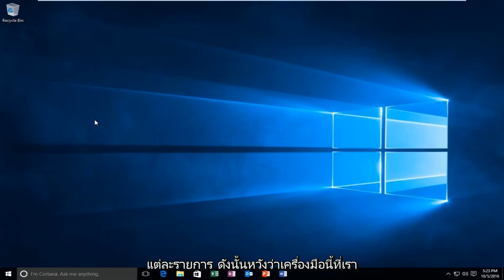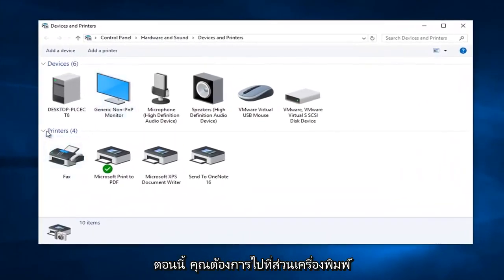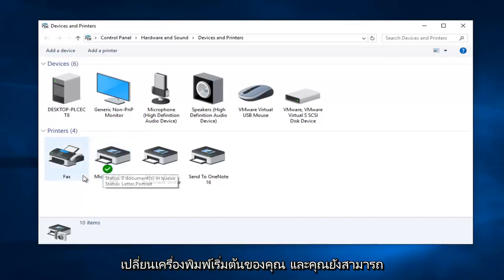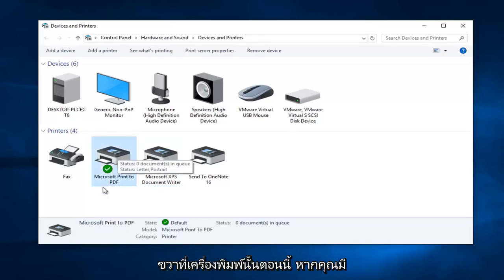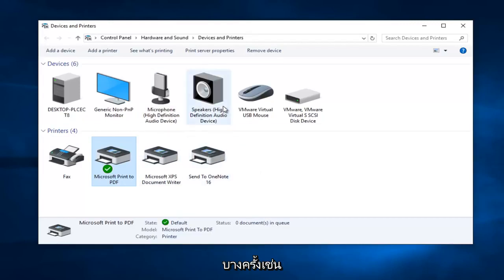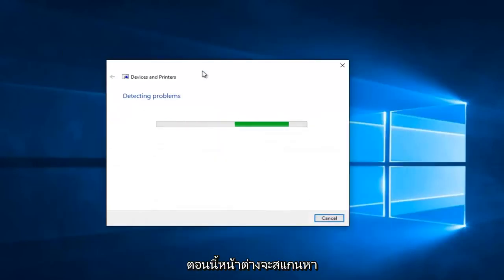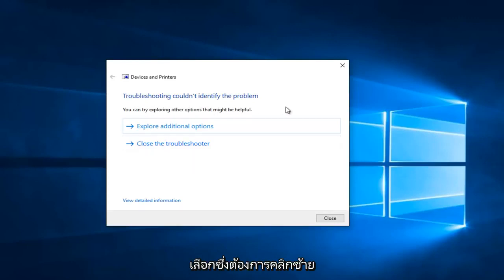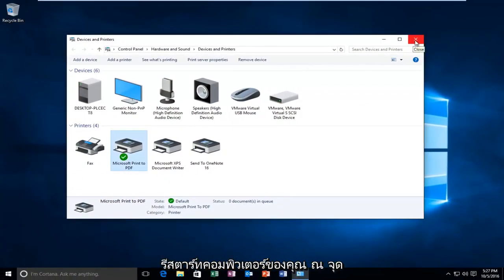วิธีแก้ อาการสั่งปริ้นแล้วขึ้น Print Spooling Error บน Windows 10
บทช่วยสอนนี้จะแสดงให้คุณเห็นถึงวิธีวินิจฉัยปัญหาเครื่องพิมพ์ใน Windows 10

เทคโนโลยีเป็นบางครั้งที่แปลก ฉันควบคุมเทอร์โมสตัทได้ด้วยเสียง แต่อย่างใดเครื่องพิมพ์ก็รู้สึกสับสนและไม่น่าเชื่อถือเหมือนเมื่อ 10 ปีที่แล้ว หากเครื่องพิมพ์ของคุณแสดงข้อผิดพลาด (หรือเพียงเพิกเฉยต่อความต้องการของคุณทั้งหมด) ต่อไปนี้เป็นวิธีแก้ไขปัญหาเพื่อให้คุณกลับไปทำงานได้